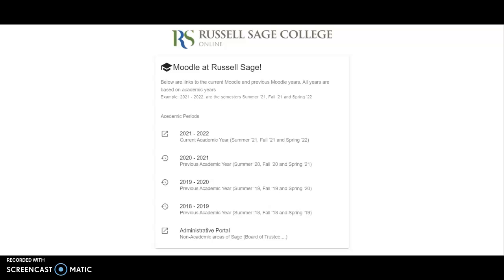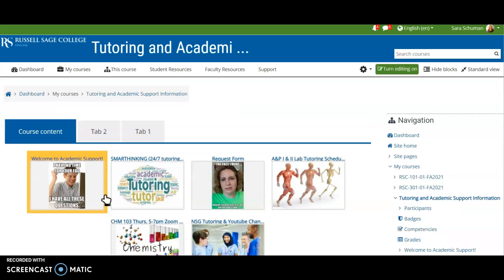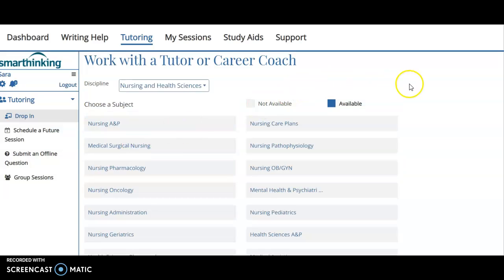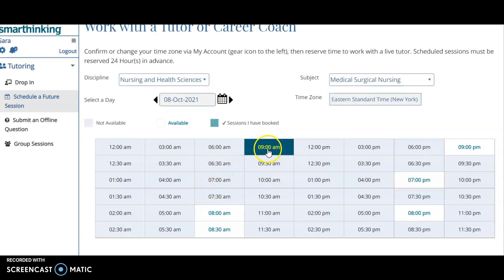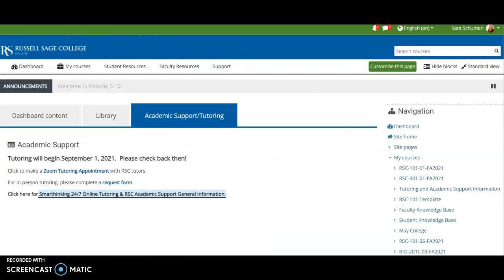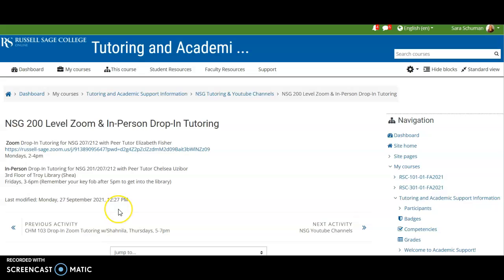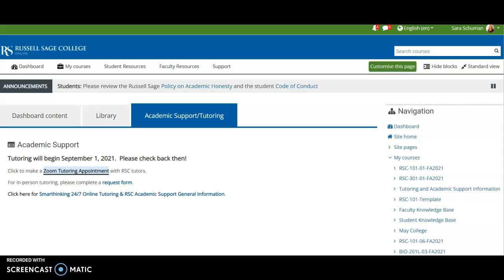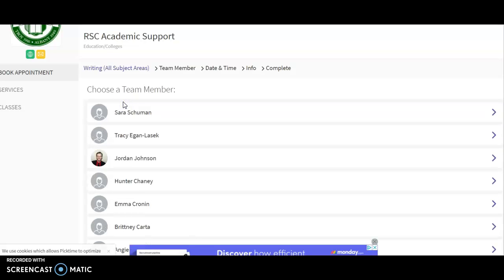Academic Support/Tutoring for NSG